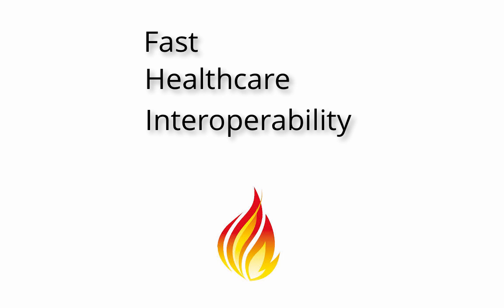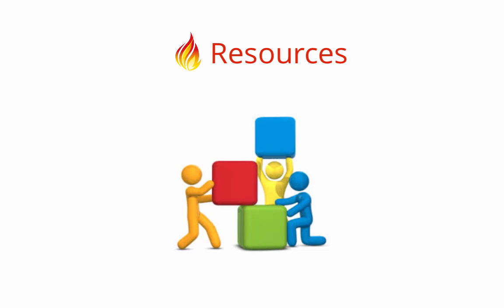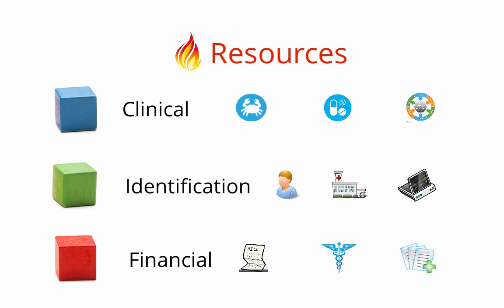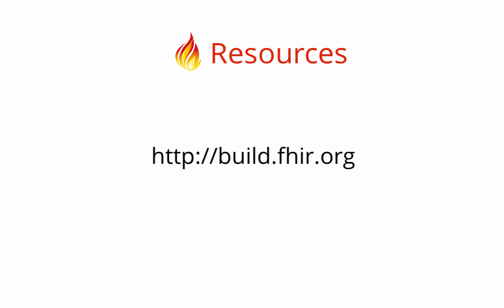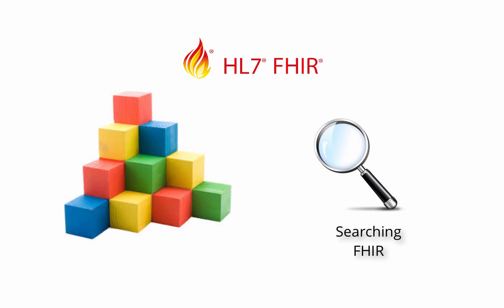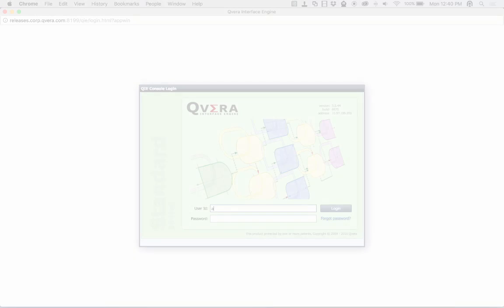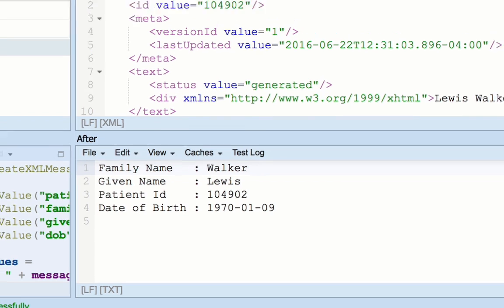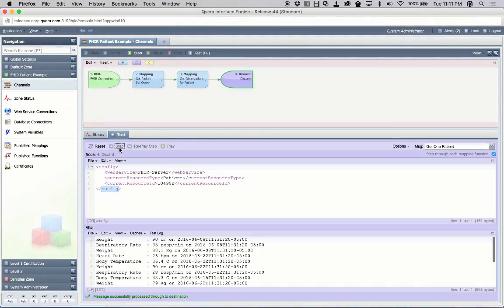Introduction to HL7 FHIR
An introduction to HL7 FHIR (Fast Healthcare Interoperability Resources), the HL7 standard for exchanging healthcare data through web APIs.

The Qvera Interface Engine (QIE) handles FHIR alongside HL7 v2 and v3, DICOM, X12 and more in one engine. How QIE works with FHIR